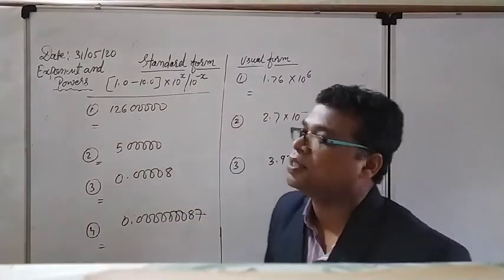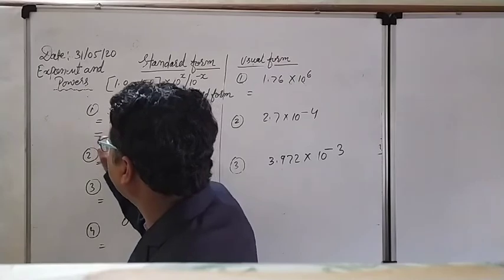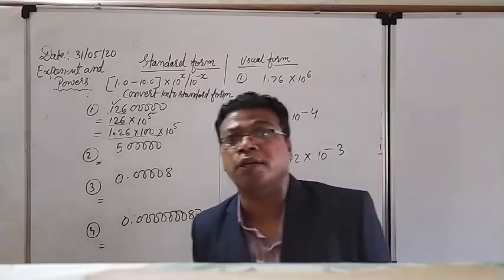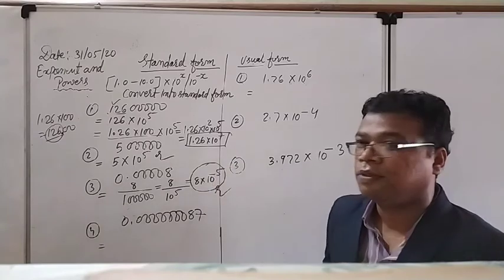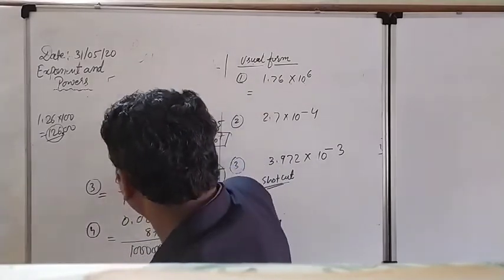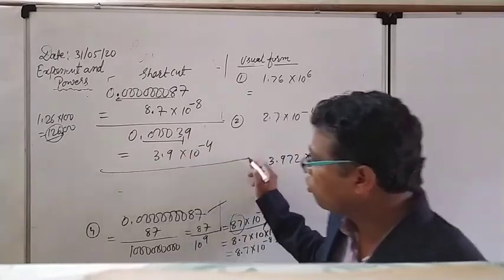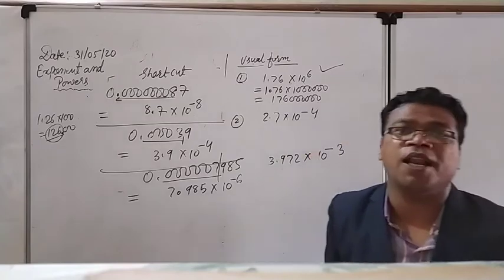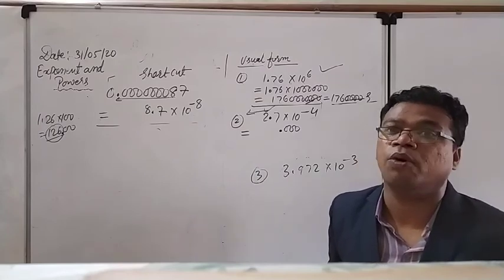Exponents and Powers 6